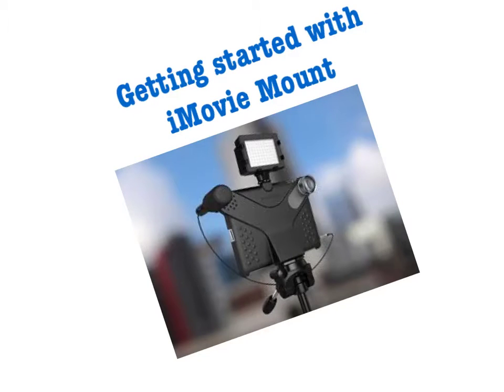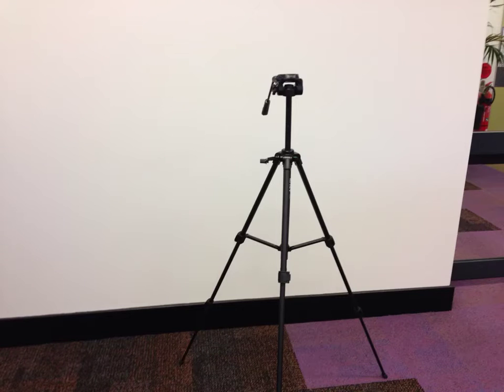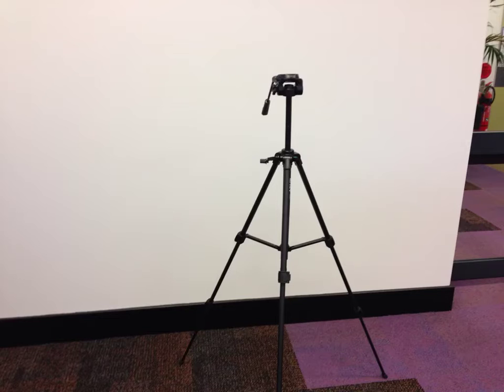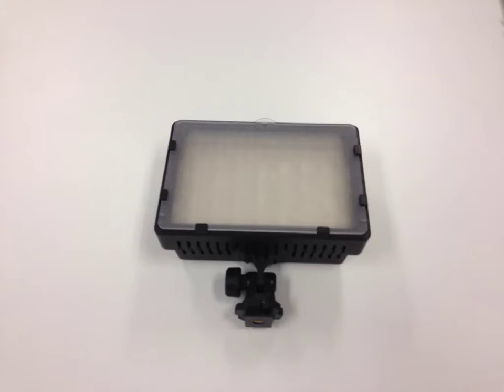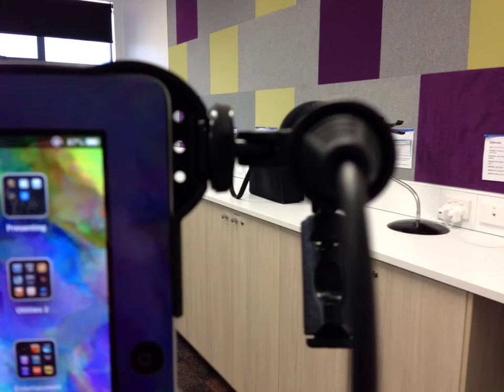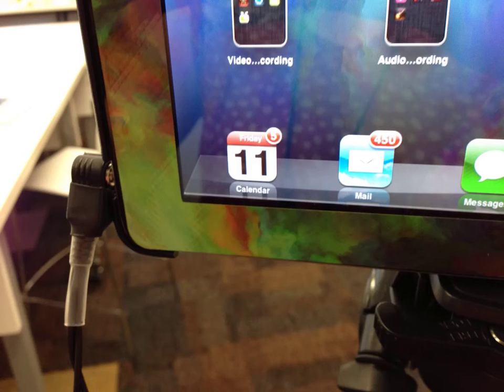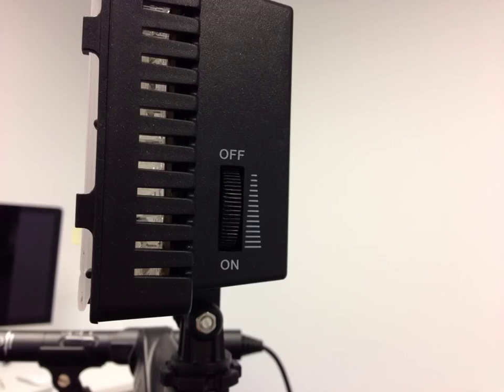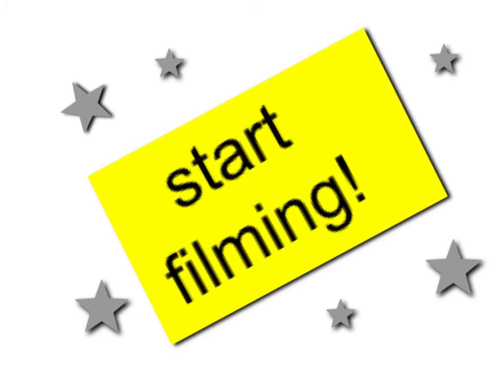How to use the iMovie Mount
iMovie Mount